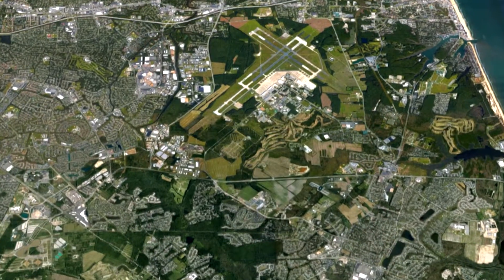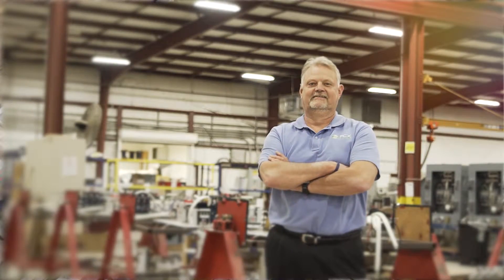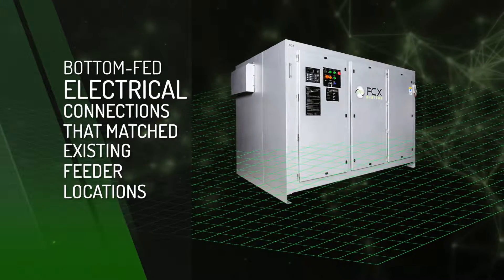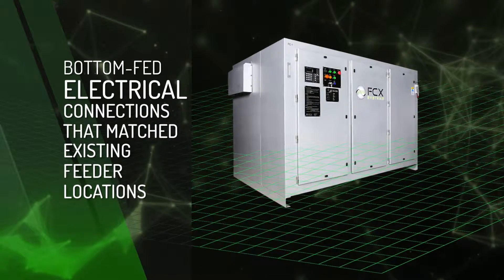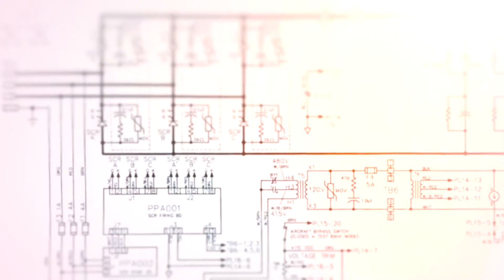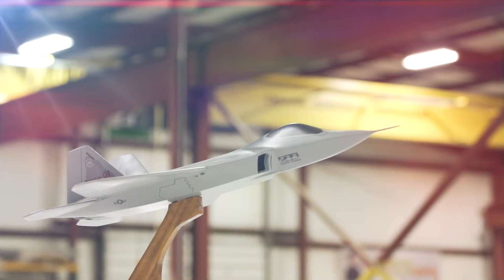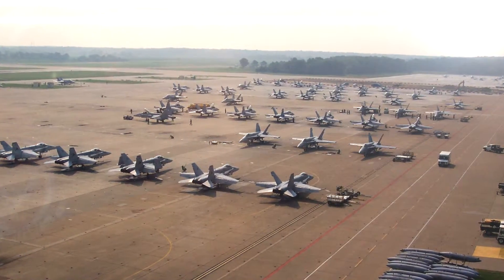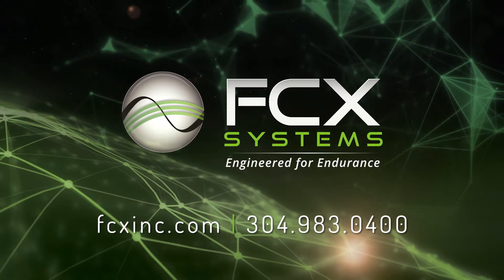FCX INC. : U.S. Navy, NAS Oceana, VA 400 HZ Central System Converters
The U.S. Navy was forced to replace two out-of-date central system converters with state-of-the-art units . . . one of which was no longer operational. The upgrade requirements were challenging and extensive.

FCX Systems met this challenge head-on. It was an opportunity to demonstrate the superiority of its products as the competitors’ units failed.

The two central system units to be replaced were located inside the U.S. Navy’s East Coast Master Jet Base at the Naval Air Station Oceana in Virginia Beach, Virginia.  The RFP was formidable:

The unit design was to accommodate bottom-fed electrical connections and had to match existing feeder locations in the floor of the equipment room housing the converters.

The enclosure size also needed to fit through the tight entrance into the equipment room.

No additional costs were to be incurred to change connections for input and output power.

The project was to be completed without any 400 hertz power outages as this would disrupt ongoing missions.

It was a custom project, start-to-finish, which is a strength embedded in the FCX culture. The award-winning firm intelligently designed and produced two new form-fit-and-function replacement converters and coordinated removal and installation with the contractor.

The entire hangar was promptly returned to 100 percent functional status.

No surprise, FCX successfully completed the project on time and under budget.

The world’s leading manufacturer of solid-state frequency converters, ground power support (GSE), and custom power solutions for military, commercial, shore power, and industrial applications around the world.